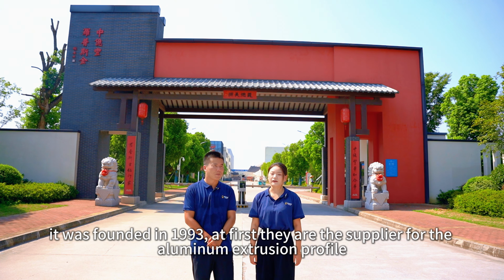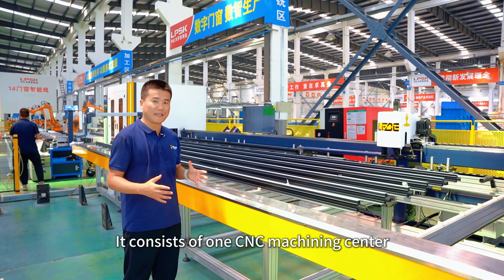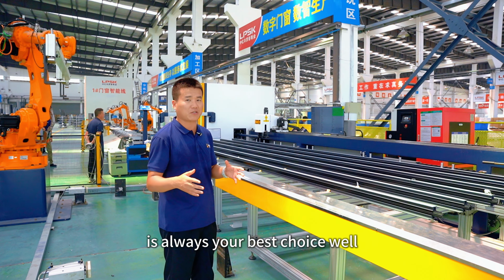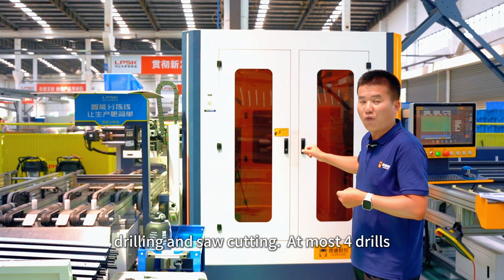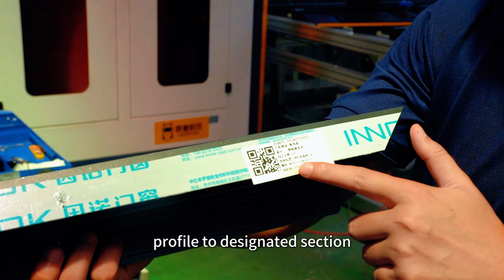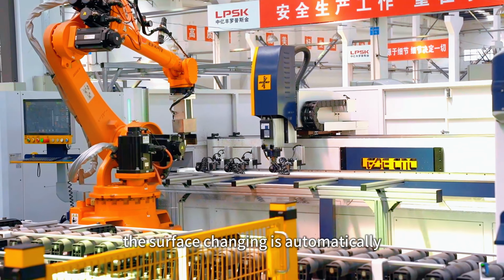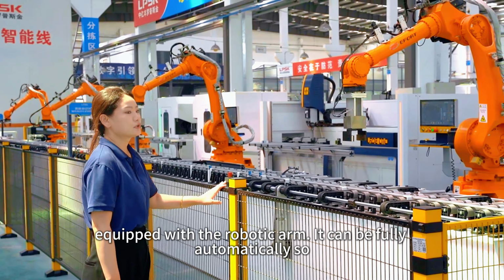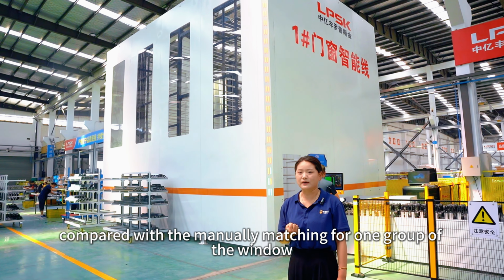Customer Case LPSK--window manufacturer with auto production line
Alu window production line/processing machine/making machine
Shandong LEAD. CNC Machinery Co., Ltd
Add: No. 1777 Guanda Street, Licheng District, Jinan City, Shandong Province Alu window production line